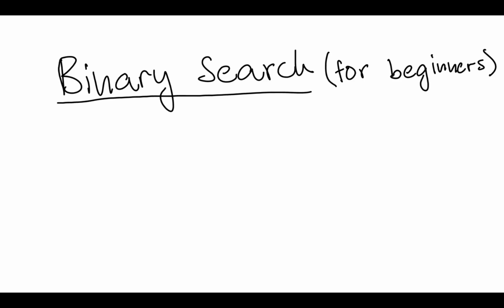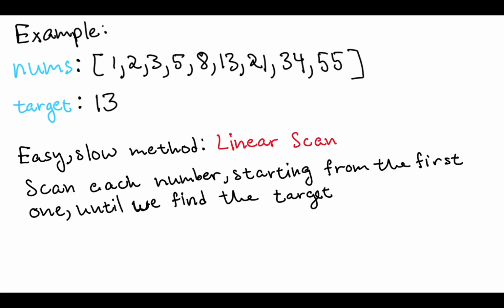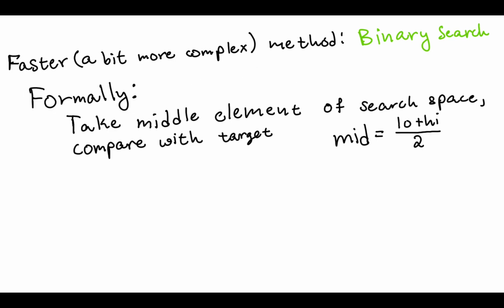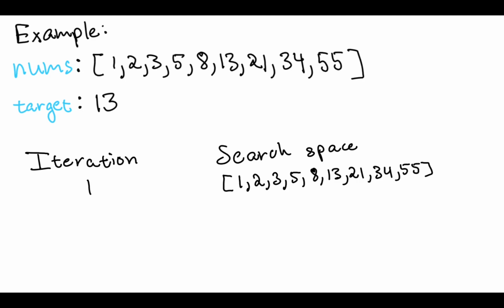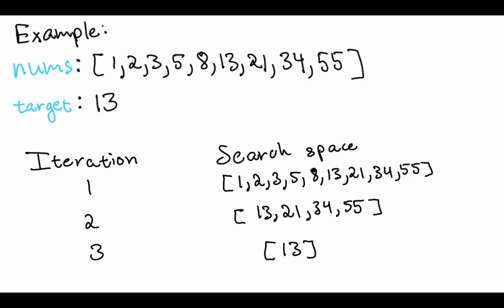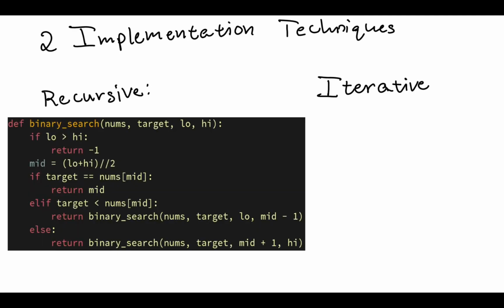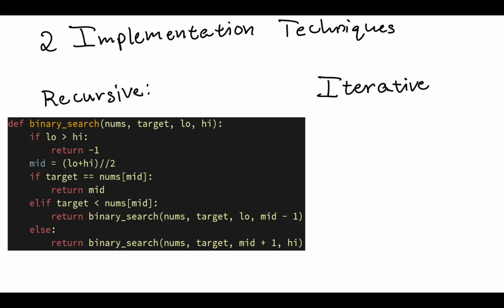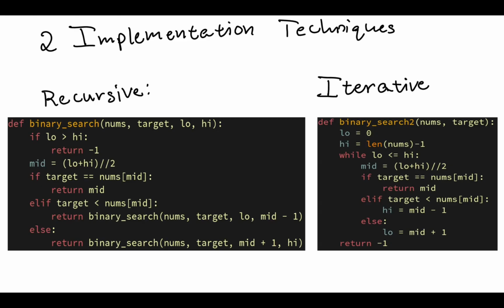Binary Search for Beginners!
In this video, I go over the very basics of binary search, so you do not have to know anything about algorithms or programming languages to watch the video.